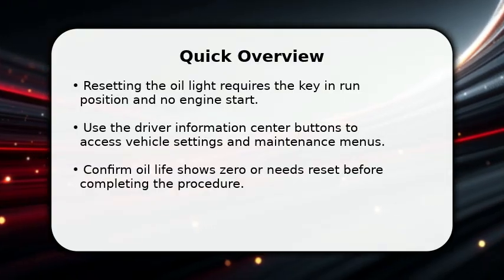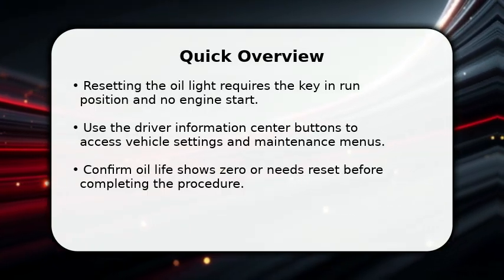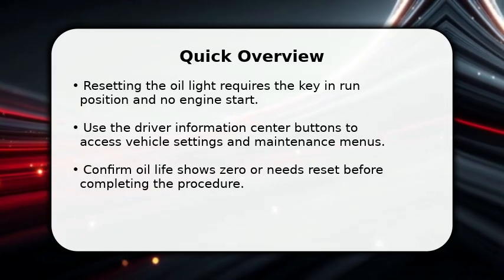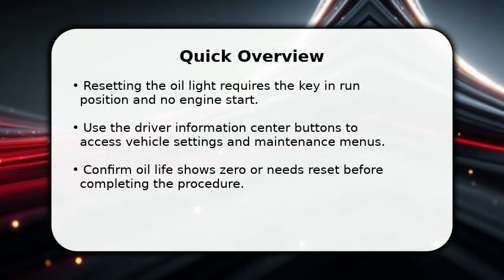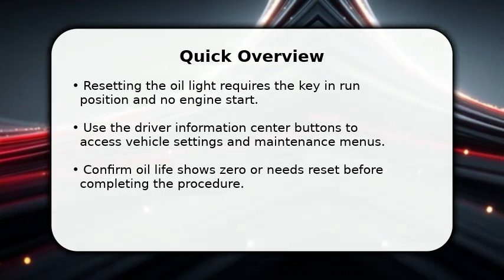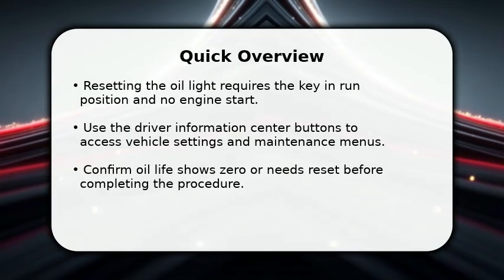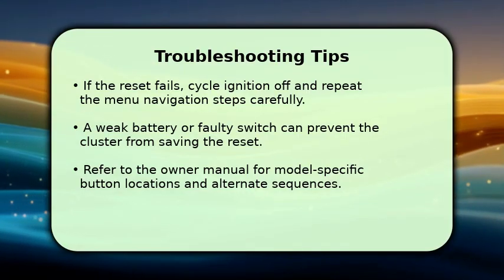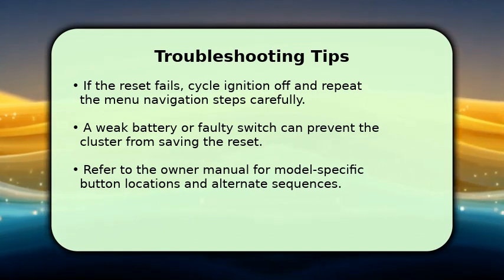How To Reset GMC Terrain Oil Light (Full Guide)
How To Reset GMC Terrain Oil Light (Full Guide) | 🚗 Life’s too short for a stinky car — grab Little Trees Black Ice ▸

Are you tired of the oil light on your GMC Terrain staying on? In this comprehensive guide, we'll walk you through the steps to reset the oil light on your vehicle. We'll cover the reasons why the oil light may be illuminated and provide a step-by-step tutorial on how to turn it off. Whether you're a seasoned mechanic or a DIY enthusiast, this video will help you diagnose and fix the issue with confidence.